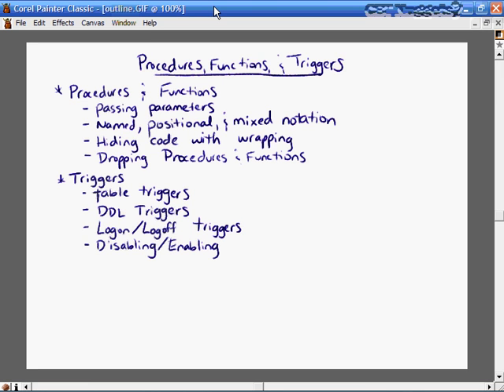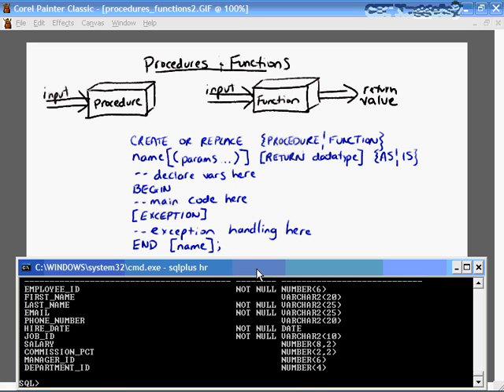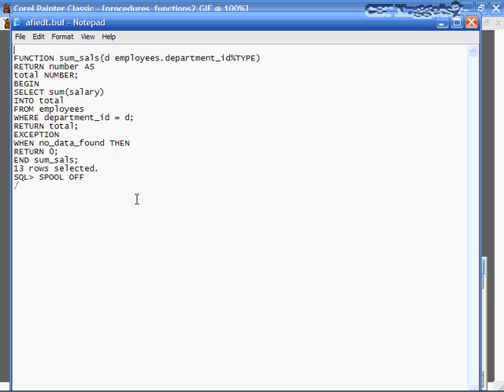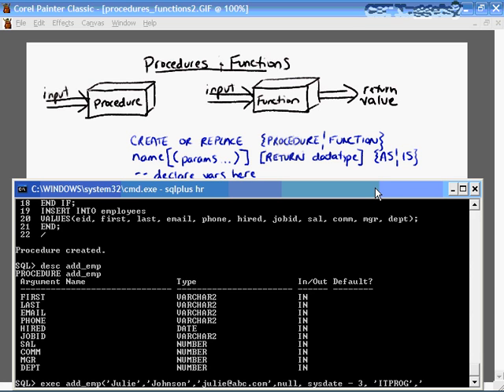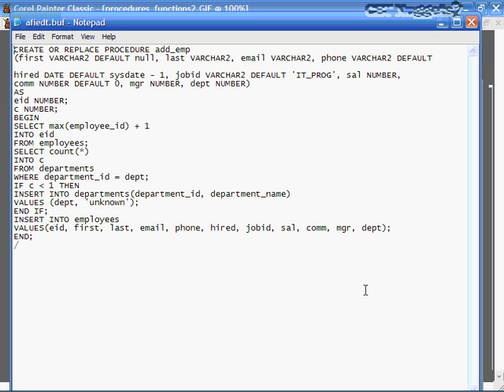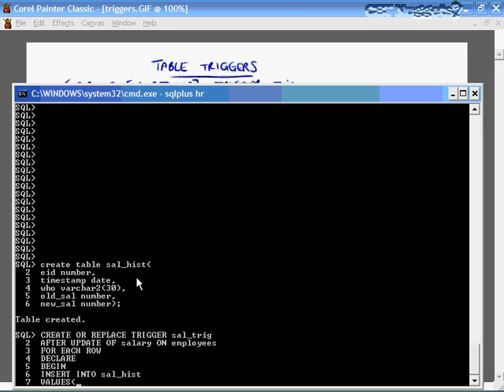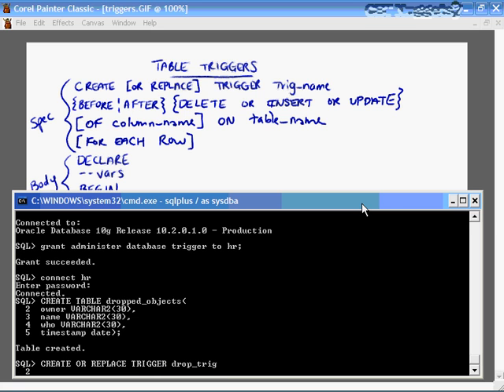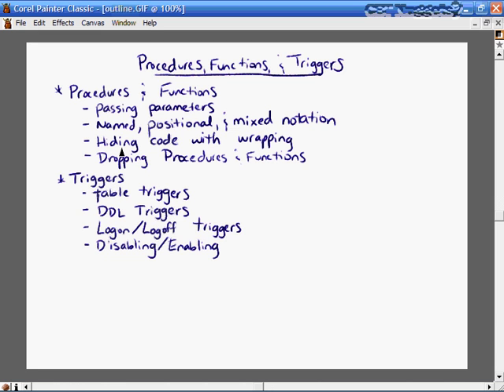9 Oracle OCA 9i & 10G Procuders , function , Triggers